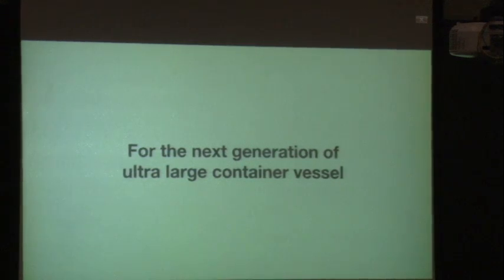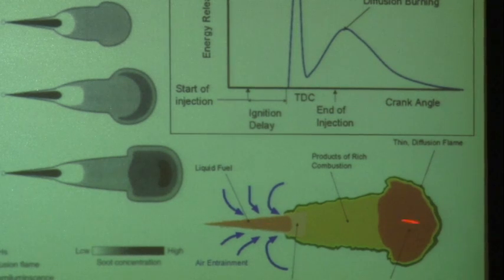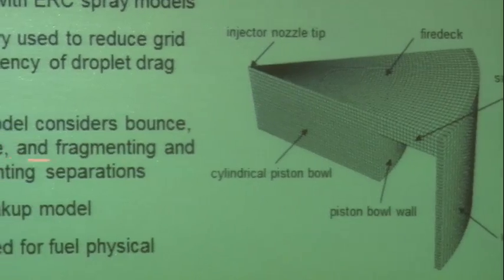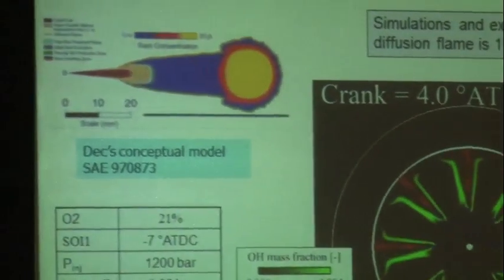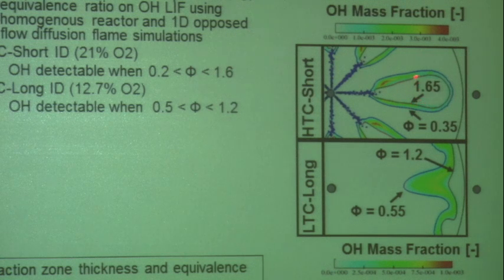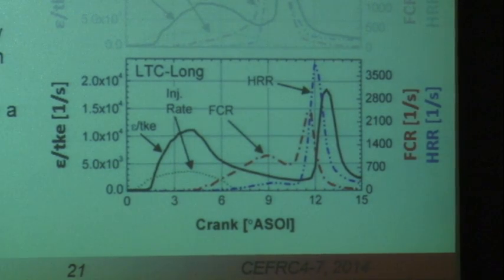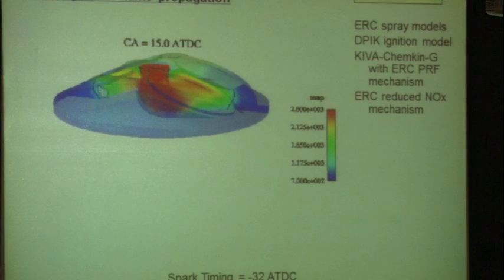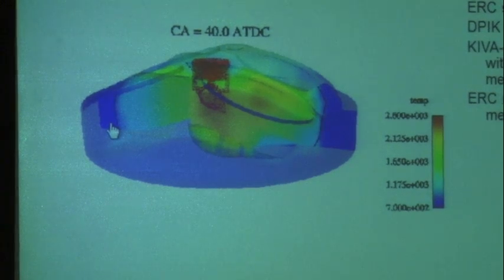Reciprocating Engines, Reitz, Day 4, Part 1